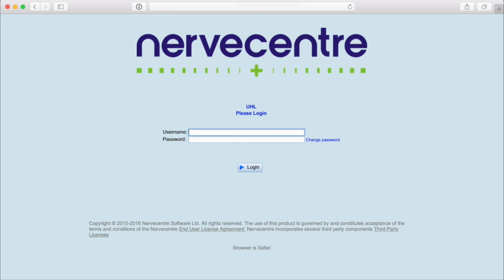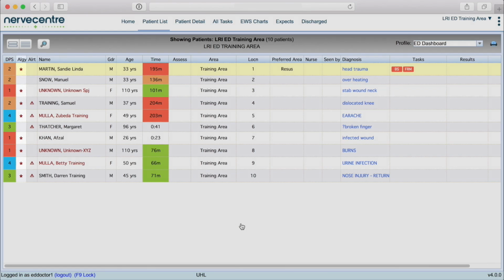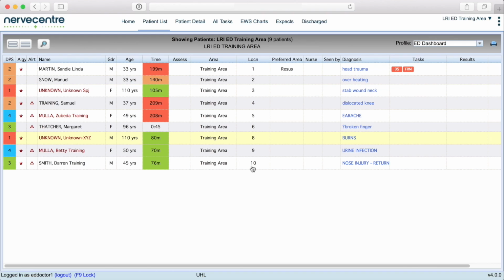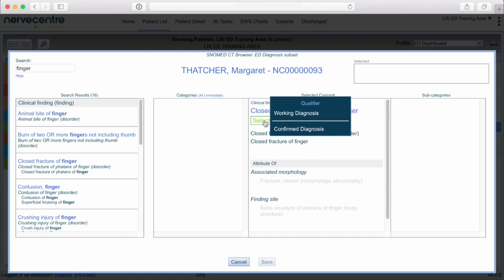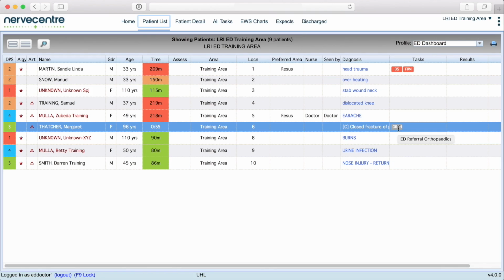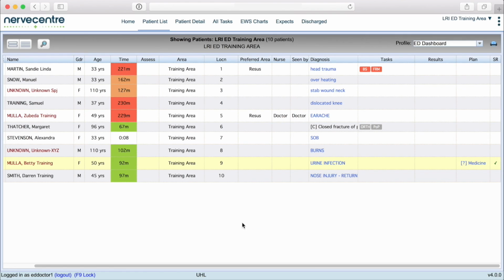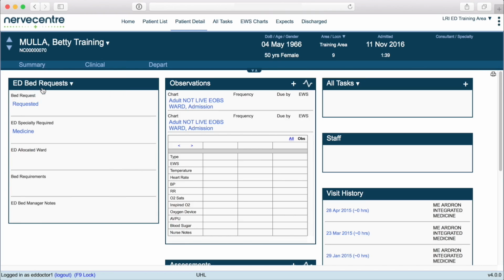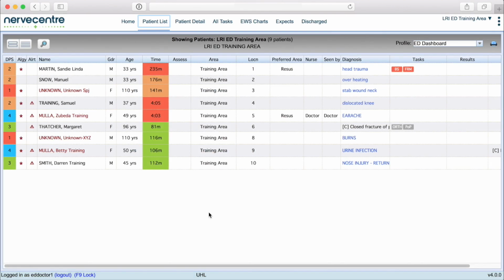Introduction to Nervecentre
Dr Damian Roland, Paediatric EM Consultant at Leicester Royal Infirmary's Emergency Department provides an overview of Nervecentre, their new patient management system (replacing the previous EDIS system).